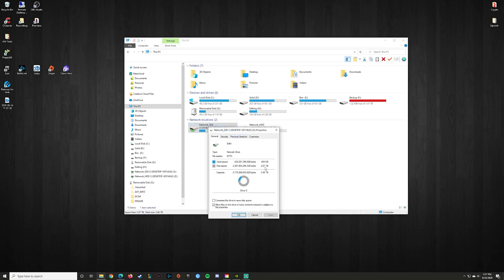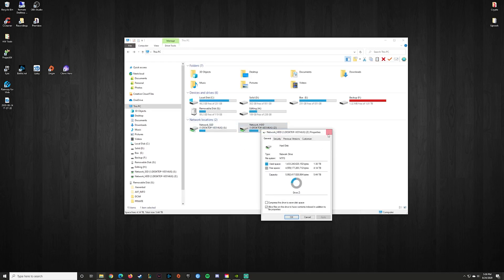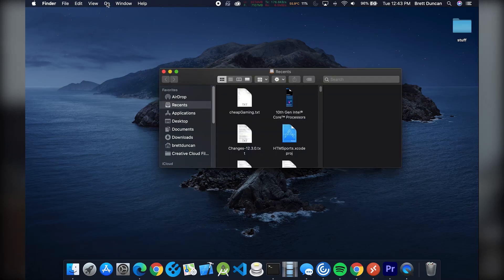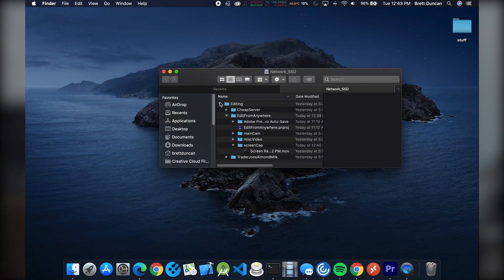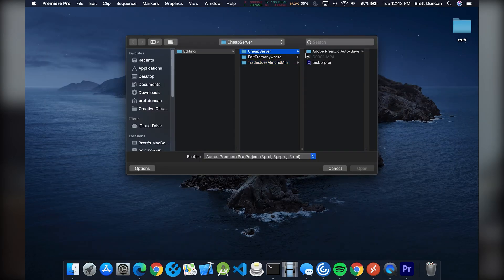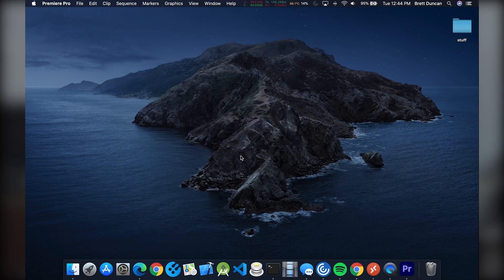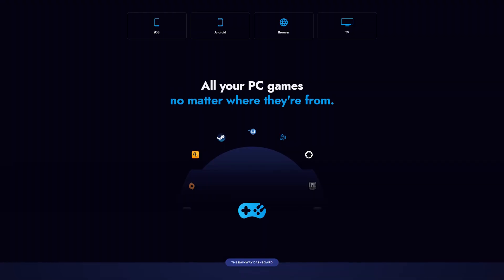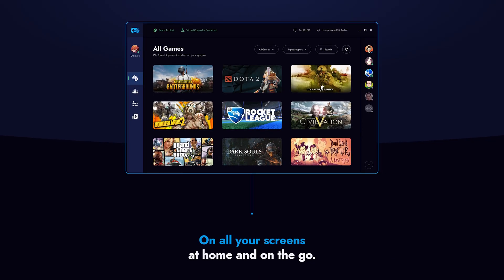My EDITING & FILE STORAGE SETUP - Edit on ANY COMPUTER from ANYWHERE IN THE WORLD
I just wanted to share my setup for how I make sure all of my footage is properly stored and backed up, as well as how I have the ability to edit from any computer from anywhere in the world.